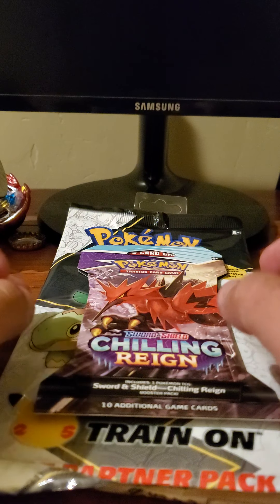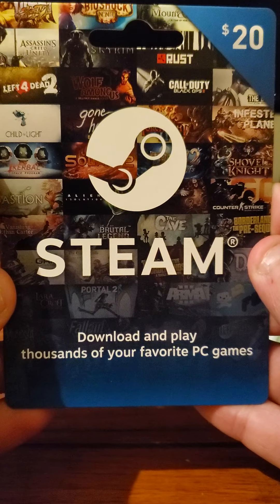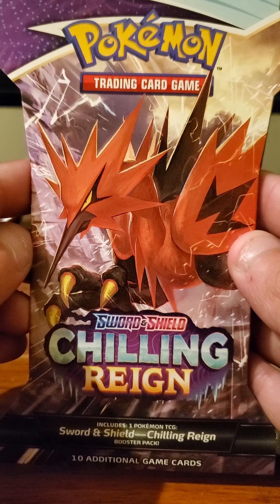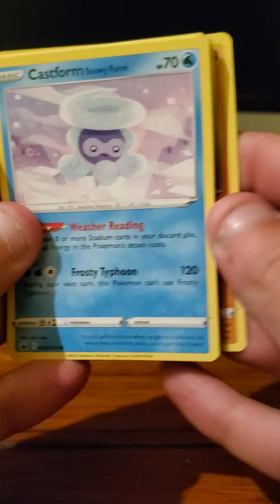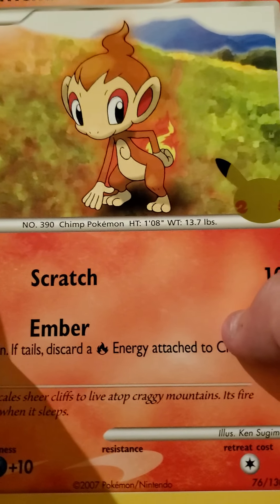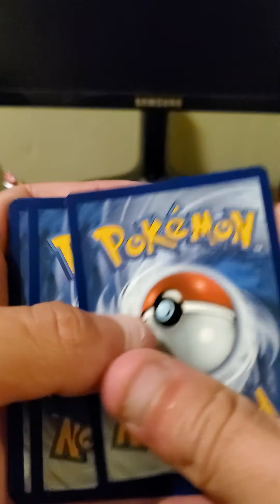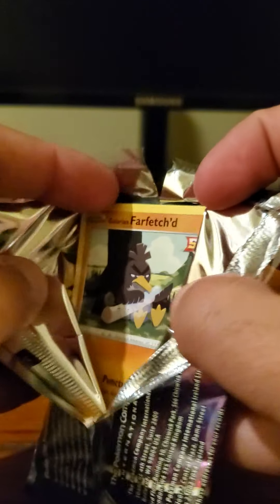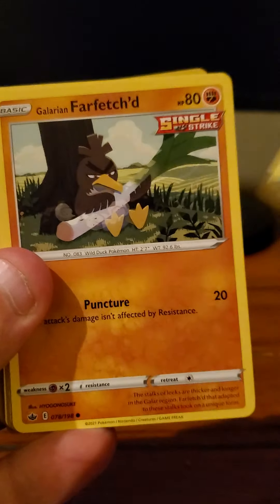Target orem, Utah Pokemon card Pack opening